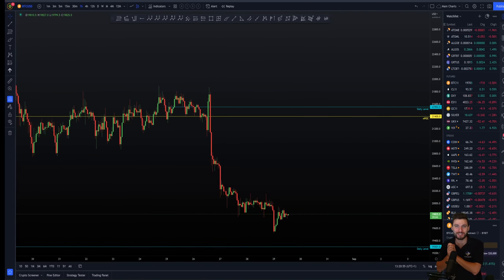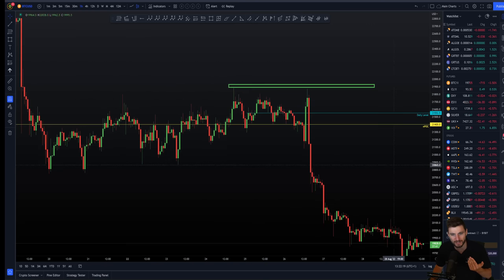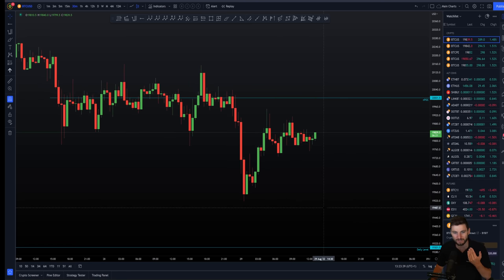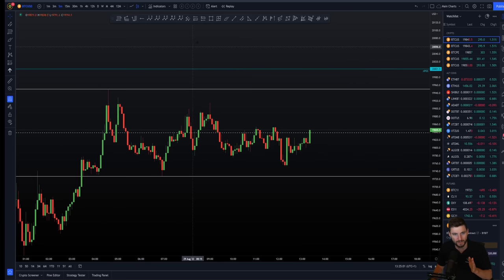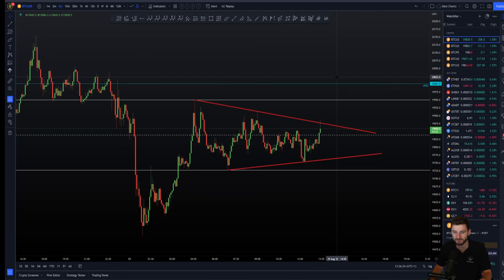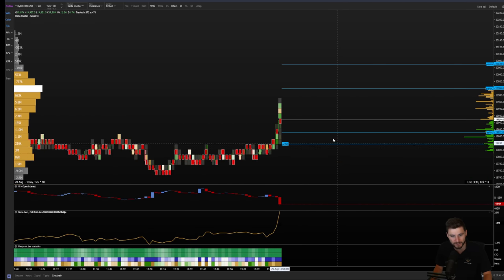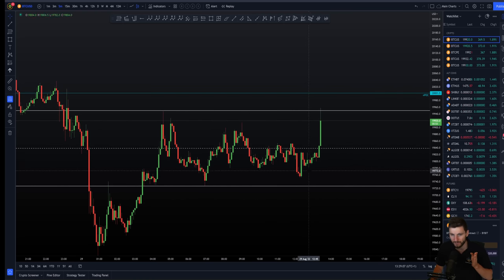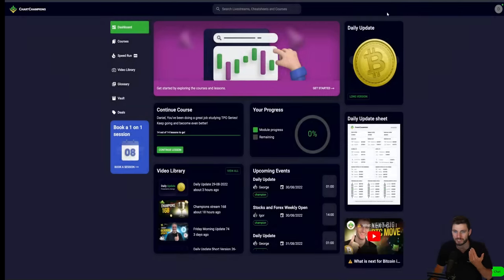BTC WILL RISE BEFORE ANOTHER DROP!! 📈 [My long trade targets]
BTC Bitcoin Technical Analysis live now price prediction today 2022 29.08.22 $BTC is forming a range which should breakout soon. I cover why BTC will rise more based off the Order Flow!!